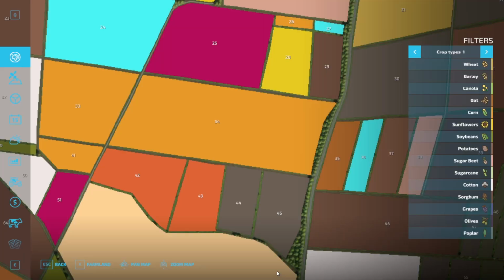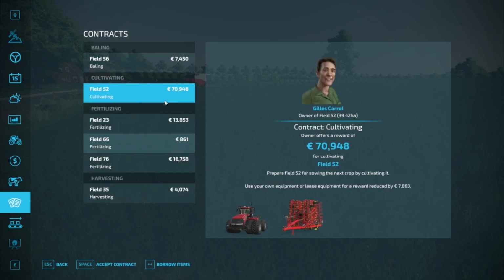Work Time On Gross Schneen Map On Farming Simulator 22 | Episode 3 maybe end or contract work?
✭𝗦𝗼𝗰𝗶𝗮𝗹 𝗠𝗲𝗱𝗶𝗮 ✭

I upload everyday! I'm am 19 years old. and keep making vlogs videos and Gaming videos have a great day everyone. Keep washing your hands and l Love making YouTube videos!